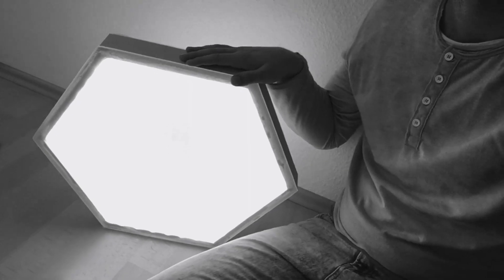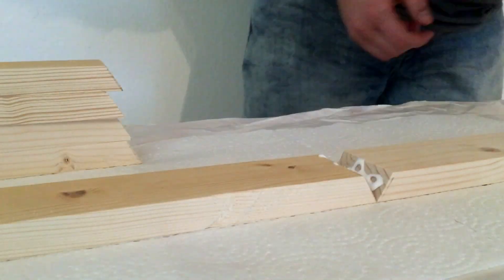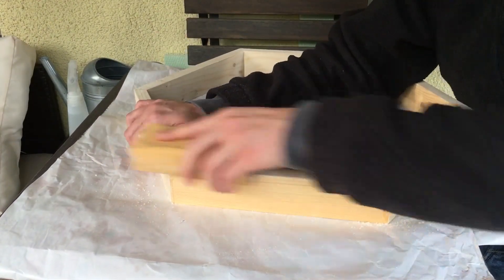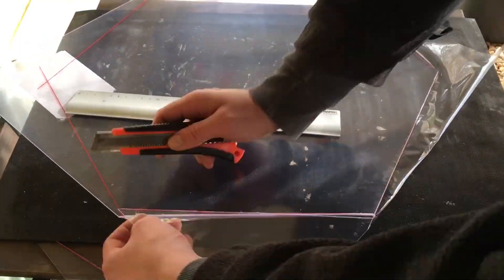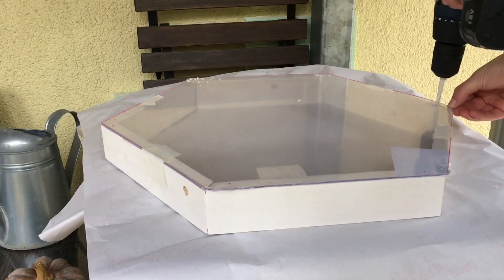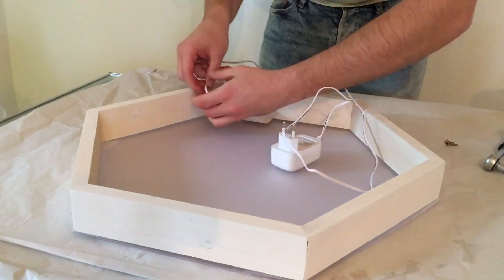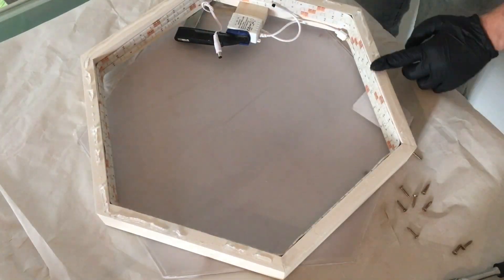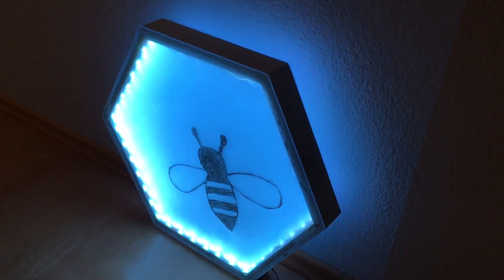Honeycomb Light Box DIY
In this DIY video I build a hexagon shaped "honeycomb" lightbox. It's made of a wooden frame and plexiglass. the light comes from a LED stripe glued into the frame.

My name is Julian and I like to make things myself. It gives me nice feelings to build my own unique objects and it's interesting for me to discover new possibilities.

MATERIALS
- wood slat
- two pieces of plexiglass
- LED Stripe
- wood glue
- sanding paper
- paint
- transparent glue
- screws

TOOLS
- saw
- adhesive tape
- cutting knife
- brush
- cordless drill
- drill
- gloves, dust mask etc. for safety
- removable pen to paint a bee ;)